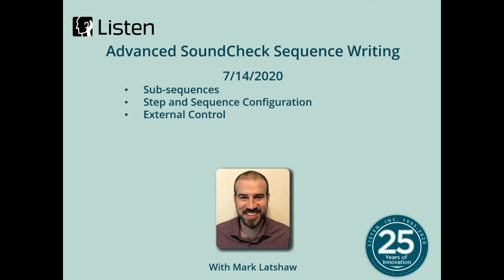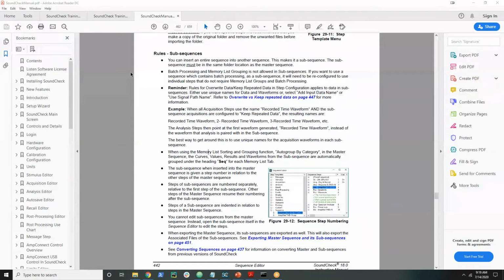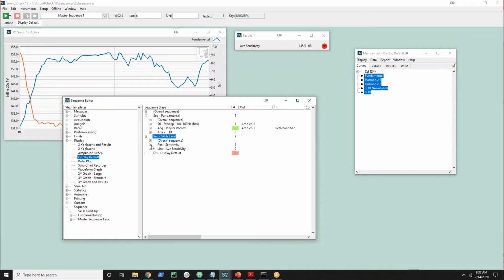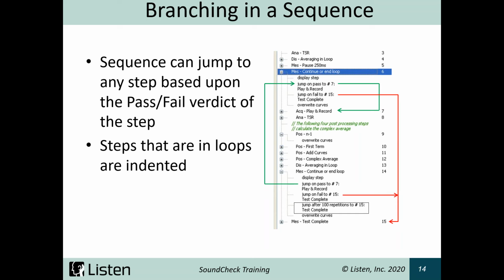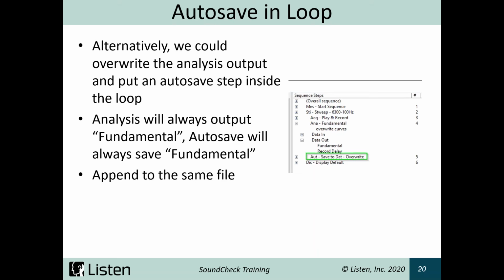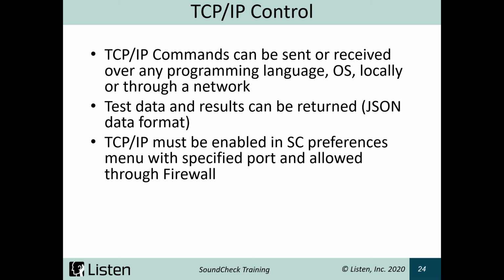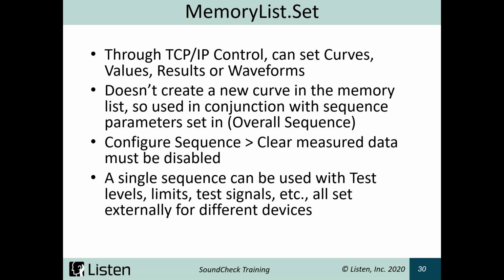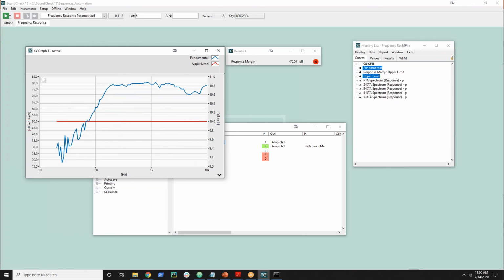Advanced SoundCheck Sequence Writing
This is a live recording of the Advanced Sequence Writing Seminar presented online on Jul 14, 2020.